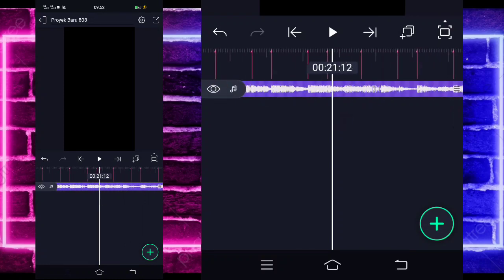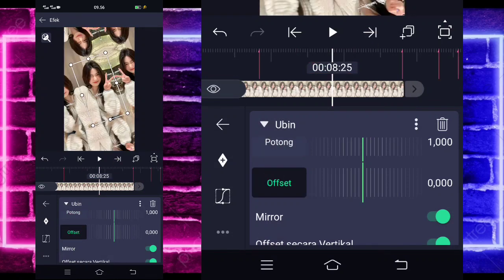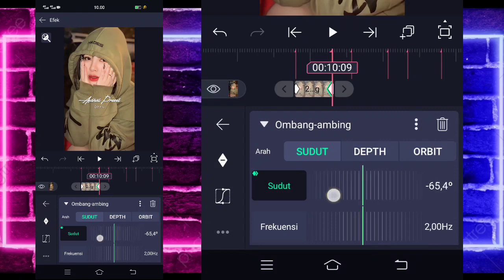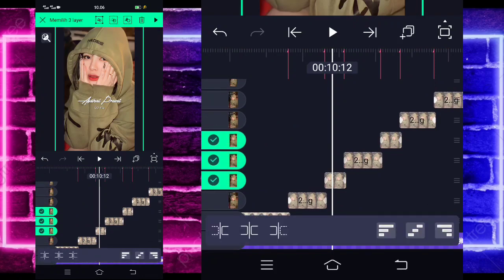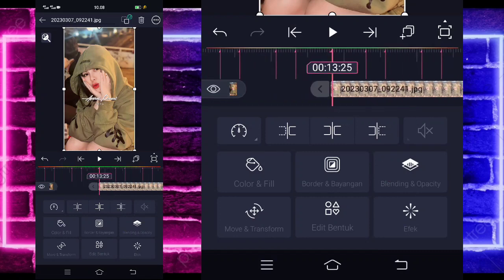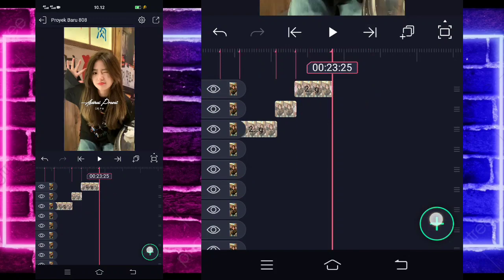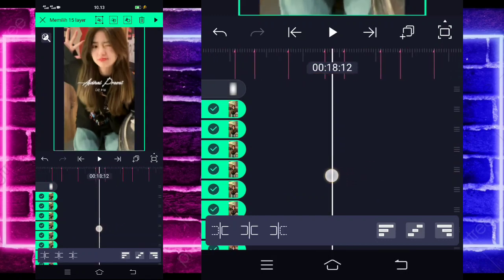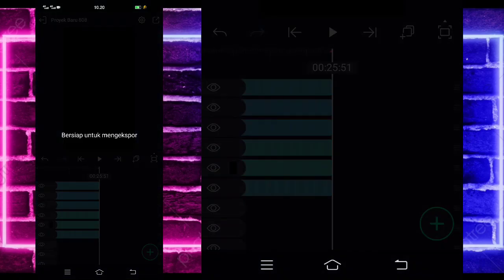Tutorial Jedag Jedug Alight Motion DJ TENANG AJA RAKA REMIXER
🔰SEMUA BAHAN CEK DI PIN KOMENTAR🔰